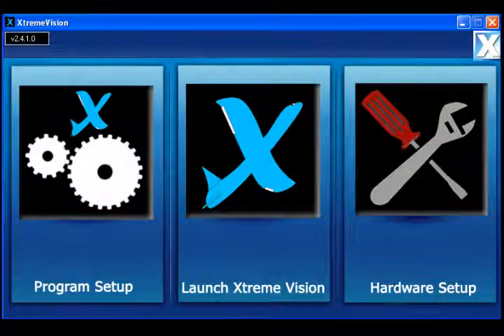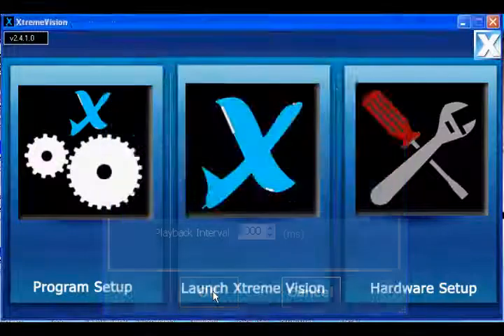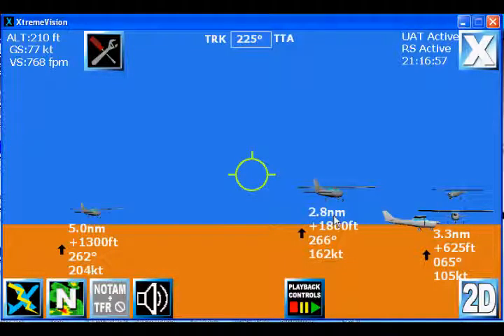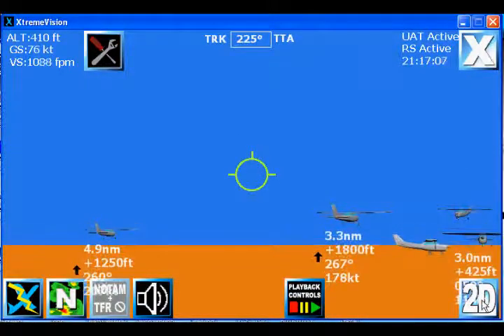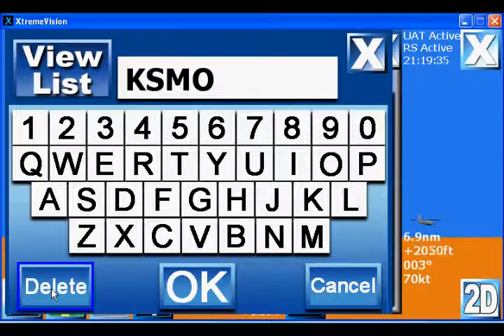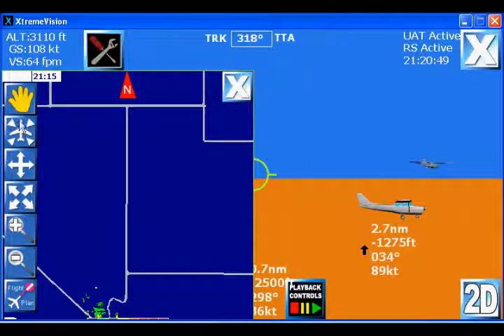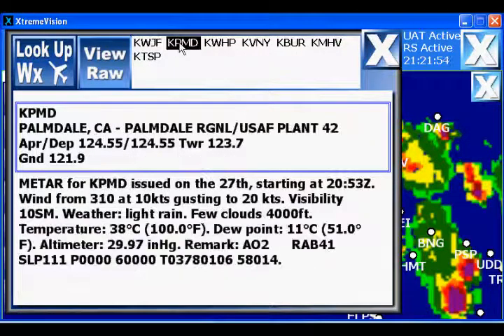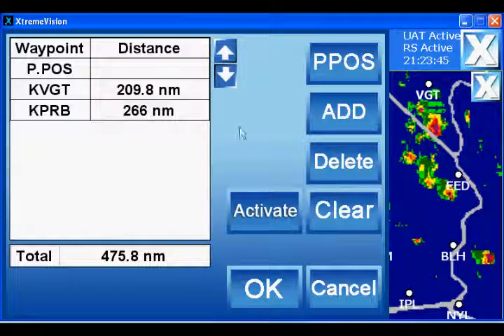Xtreme Vision Software Tutorial Video 1 (ADS-B Software from SkyVision Xtreme)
This video walks users through the basic features of SkyVision Xtreme's ADS-B traffic and weather software.